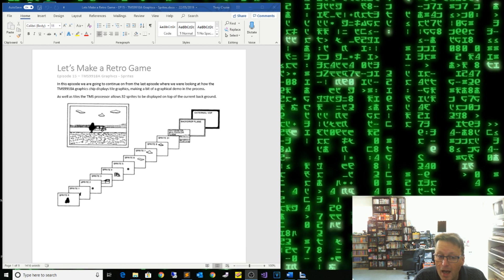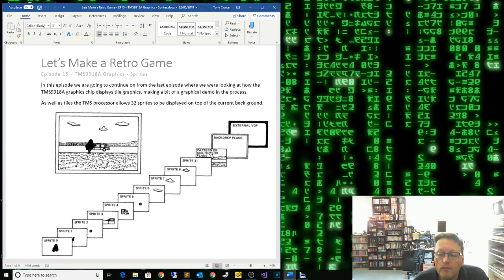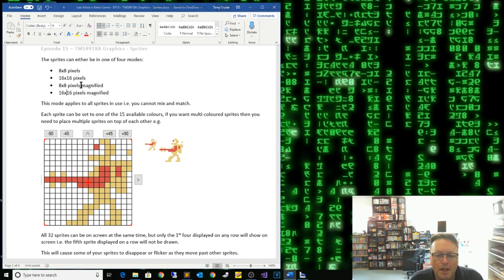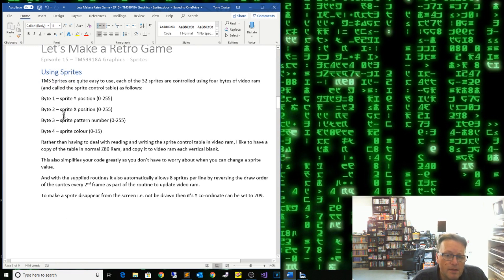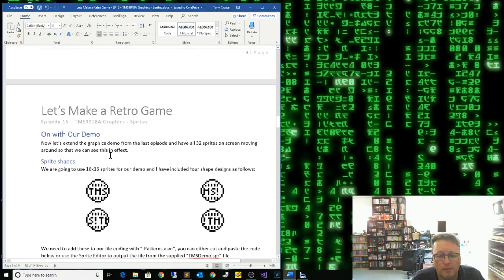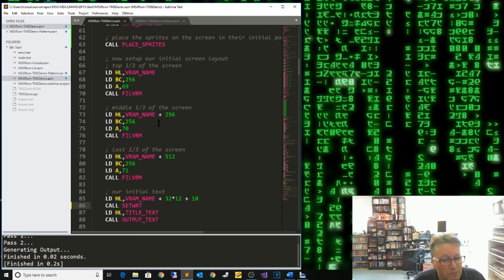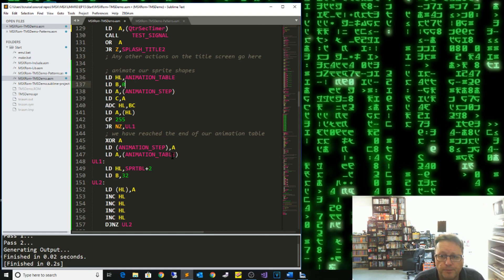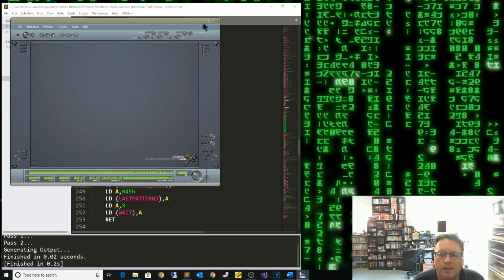Lets Make A Retro Game - EP15 - TMS9918A Graphics - Sprites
This is the 15th video in my series, where I am going to work through the steps required to make a home brew game for a retro 8-bit console or computer system.

In each episode I will work through various topics, such as tools, methods and design.

All of the information referenced in each episode will have an associated article on my web site.

In this episode we are going to continue on from the last episode where we were looking at how the TMS9918A graphics chip displays tile graphics, making a bit of a graphical demo in the process.

I have included the complete code for this section, so you can follow through the various steps without having to worry about typing in code.

The supplied code has folders for Coleco, MSX and Spectravideo systems and each one contains two folders:
Start - where we start in this episode and
End - the final code and a copy of the ROM file.

The corresponding article with all download links and more detail on what is covered in this episode is available on my website here:

Next episode we continue covering some more details of the graphics capabilities of our TI-993X systems i.e. MSX, Colecovision, Sega SG-1000 etc.